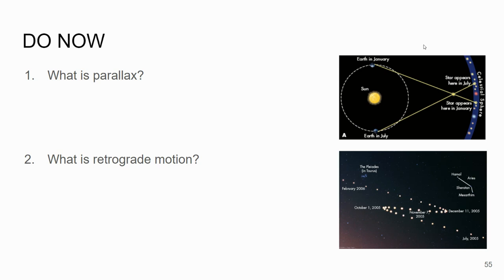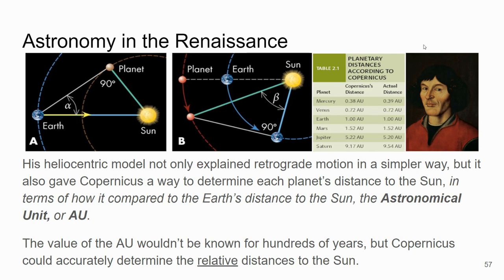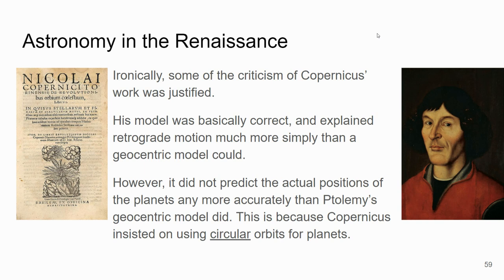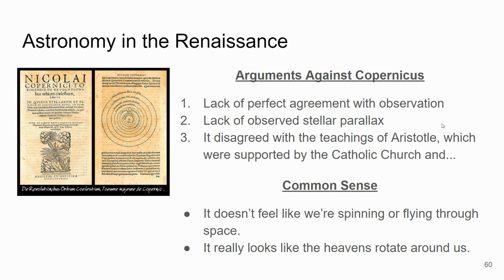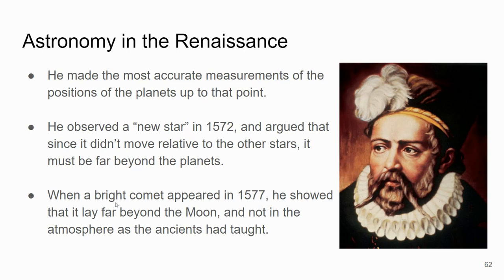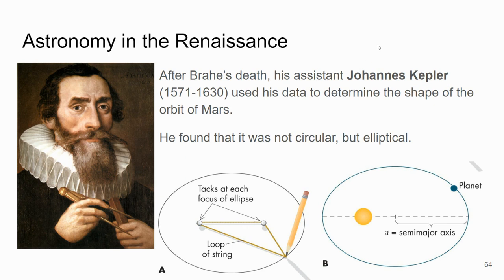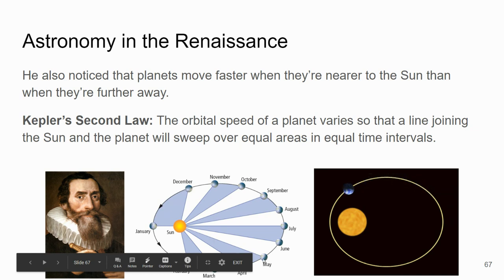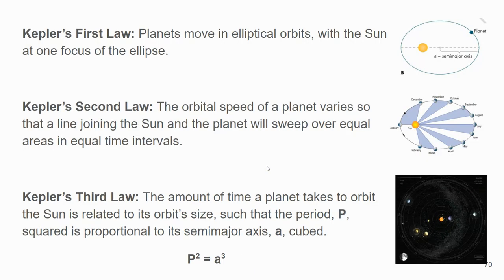Astronomy: Chapter 2 Slides Part 4 (55 - 71)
SciShow Space: Tycho Brahe (5:07)